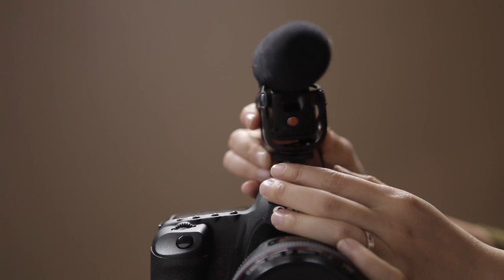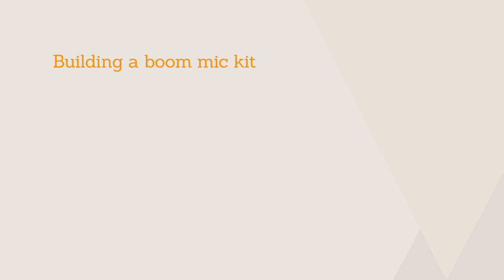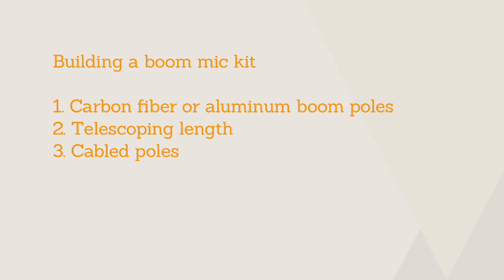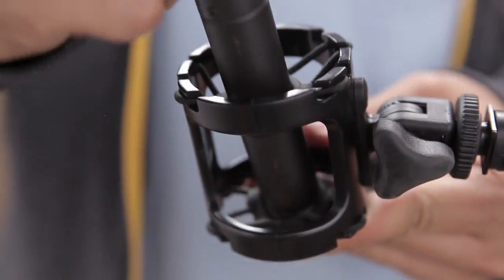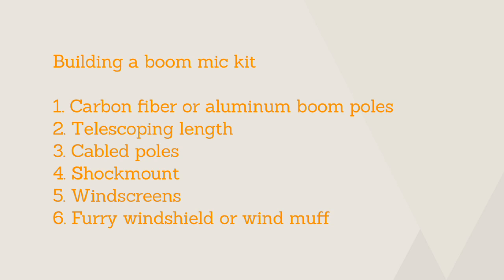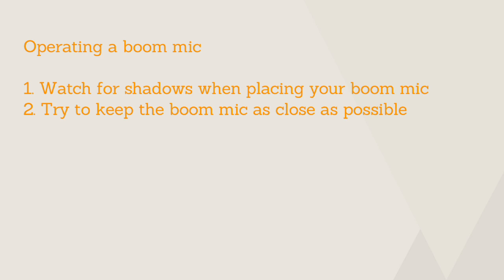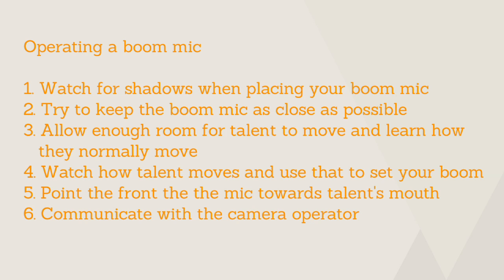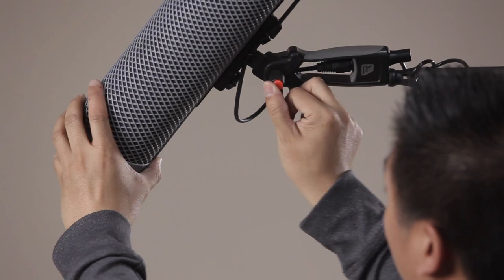Filmmaking Tips: Making The Most of a Boom Mic - SMAPP Series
A tutorial covering the basic boom mic set up—when to boom, how to boom, where to boom.

0:10 Working with a boom
0:22 On camera shotgun mic
0:31 Boom mic set ups
0:45 Recording sounds with moving objects
1:04 Capturing visuals and audio
1:13 Building a boom mic kit
1:15 Boom pole types (carbon fiber vs aluminum boom pole)
1:38 Telescoping length
1:53 Cabled boom poles
2:16 Shockmounts
2:54 Windscreens
3:21 Blimp windscreen
3:32 Furry windshield or windmuff
3:52 Techniques for operating a boom mic
5:36 Boom mic tips

Stories have the power to change the world. Each story is a rallying cry—to unite, to empower, to heal. And we believe that everyone should have that power.

Muse is a structured storytelling process to help guide you in creating and clarifying your vision and bringing your stories to life. Muse was developed by the 5-time Emmy award-winning Stillmotion team.